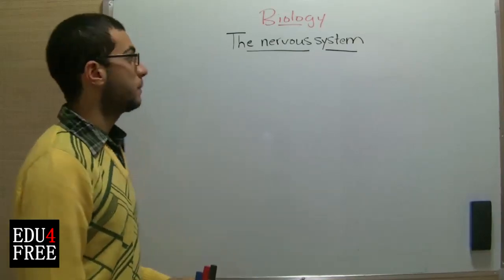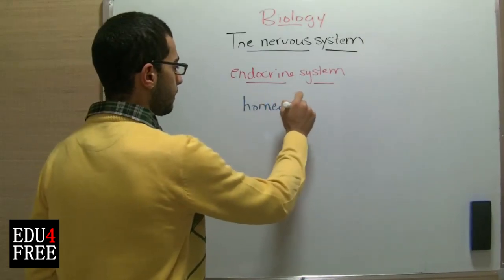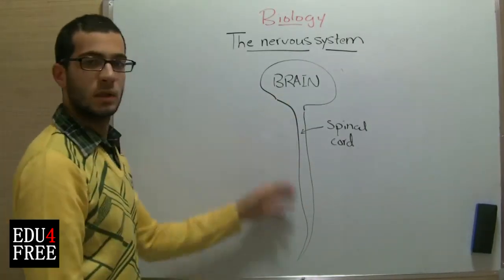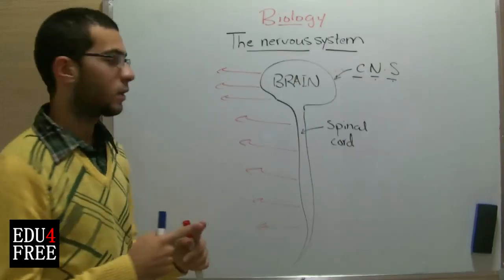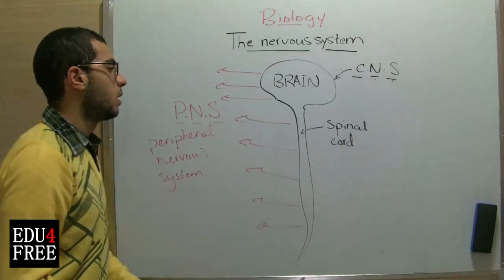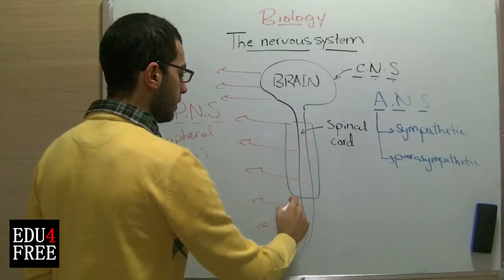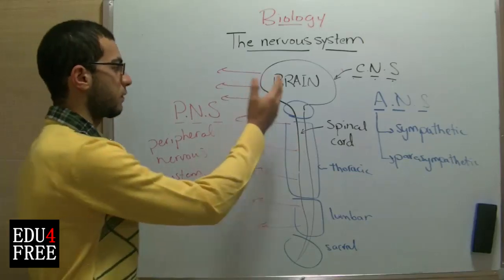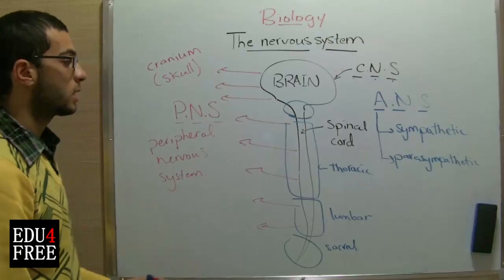Nervous system - Chapter 5 - Biology - - عبد الله رضا MD | Rocademia روكاديميا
Youtube.com/RedaMD
Facebook.com/RedaMDarabic
Instagram.com/reda.md.ar

Facebook.com/RedaMDenglish
Instagram.com/reda.md.en
Nervous system - Chapter 5 - Biology - Edu4free - Abdallah Reda el Sayed